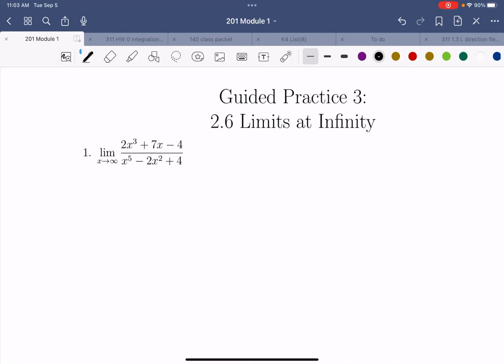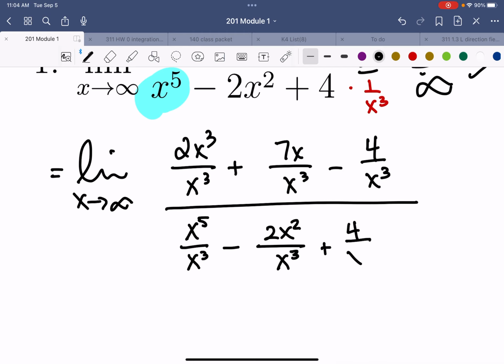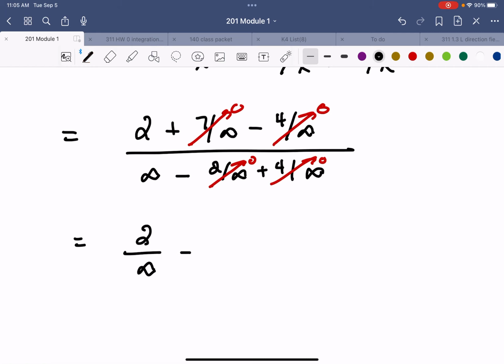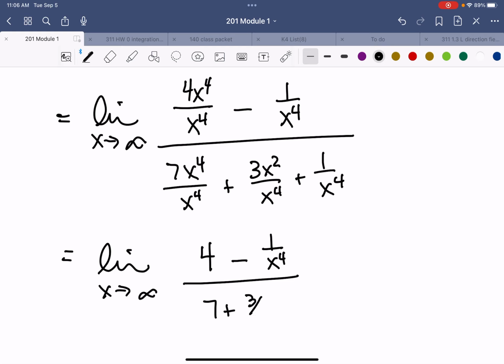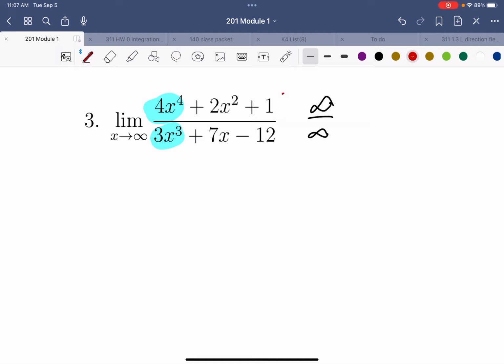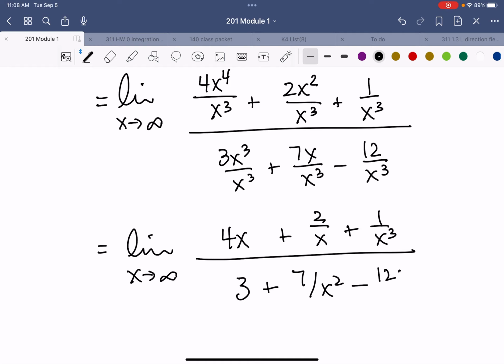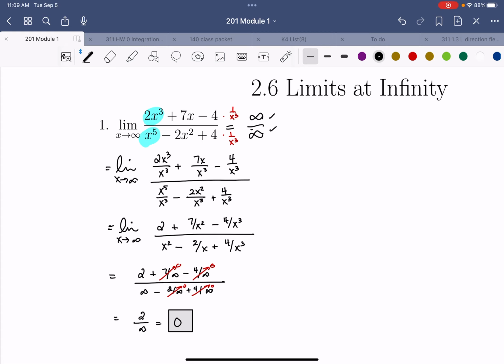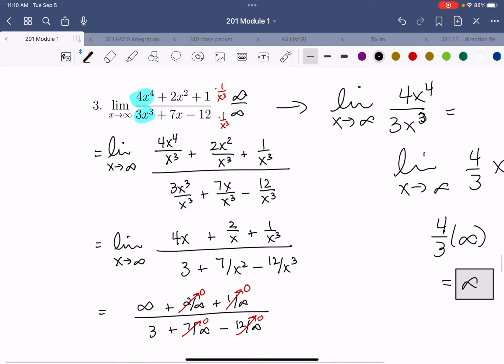201 Guided Practice 3 2.6